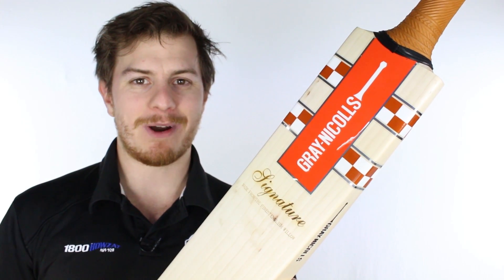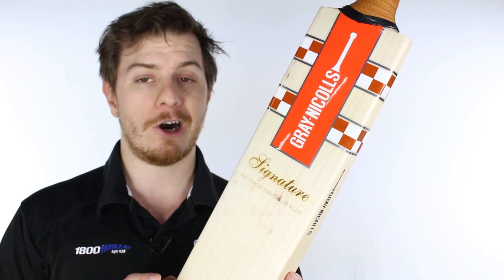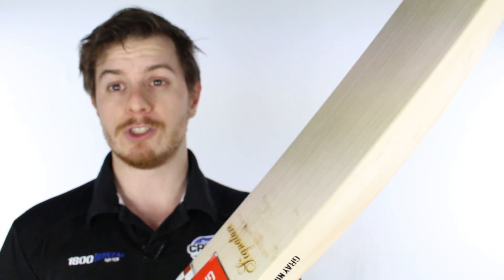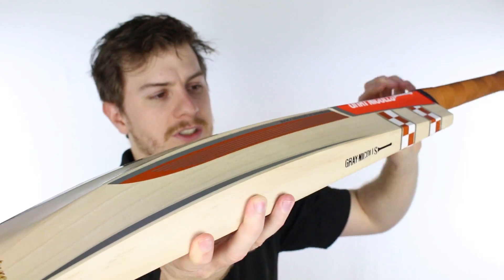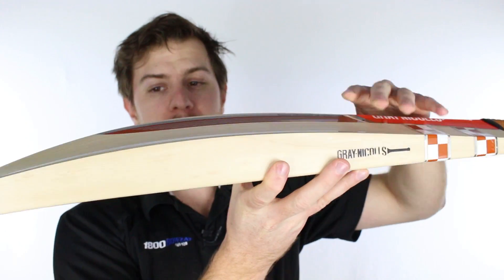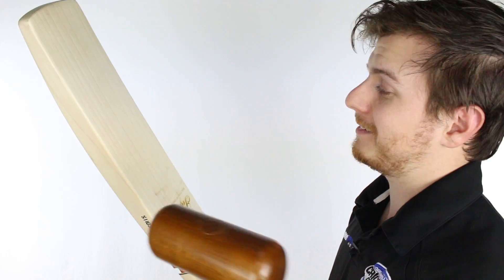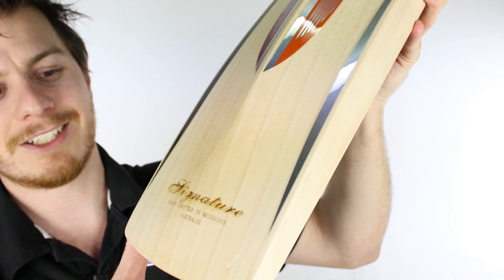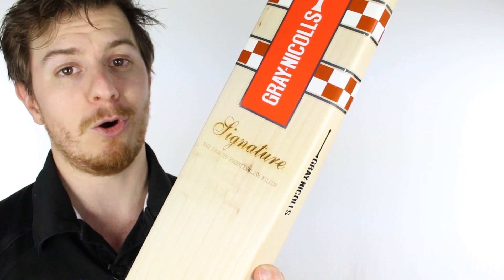2017 GRAY-NICOLLS SIGNATURE CRICKET BAT REVIEW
Find the full product description, images & the whole new Gray-Nicolls 2017 range